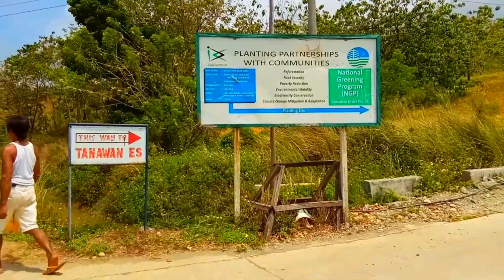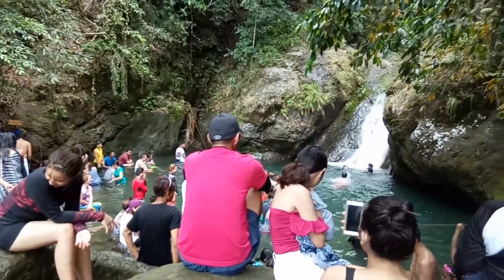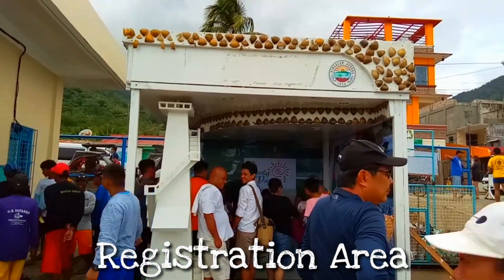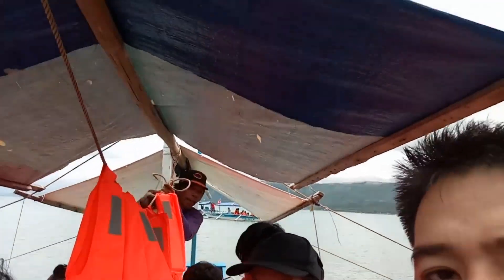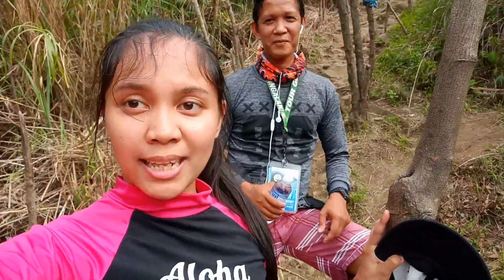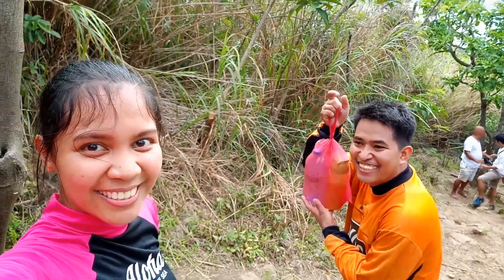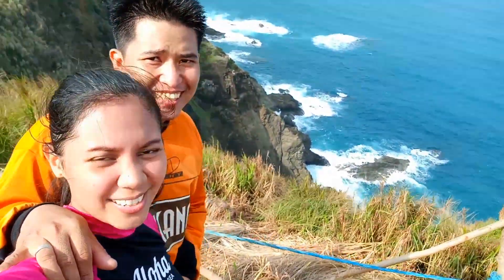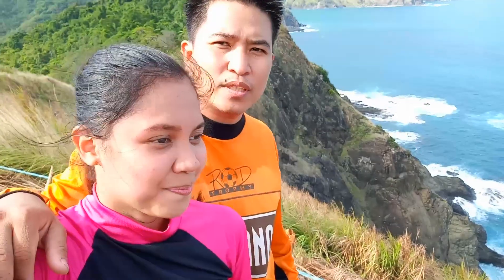DINGALAN AURORA - BATANES OF THE EAST (DIY Travel Guide) [ENG SUB] l RR26 Adventures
You don't have to spend too much money just to experience a beach like paradise because for as low as ₱650 or $13, you'll be able to see the hidden gem of Dingalan, Aurora, dubbed as "Batanes of the east"

Want to know how? Better watch this vlog!

Places to visit:
* Tanawan Falls
* White Beach
* Lighthouse
* Dingalan landmark
* Mountain View
* Lamao cave

If you enjoyed watching this video, please give it a 👍